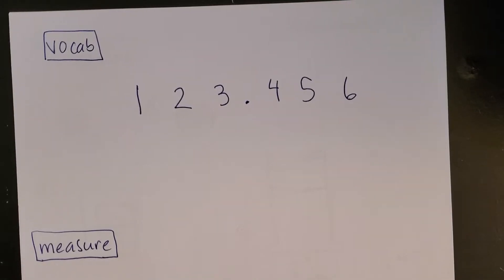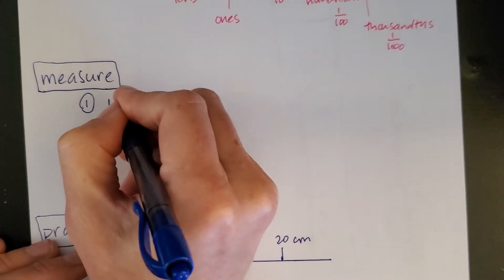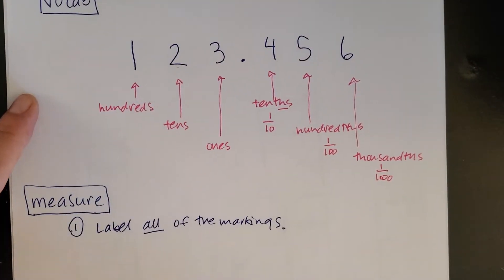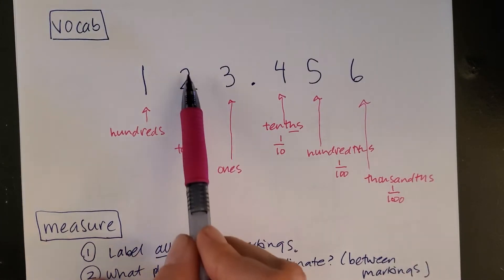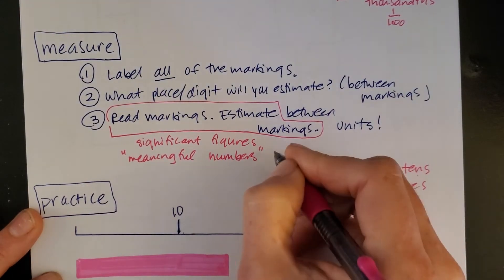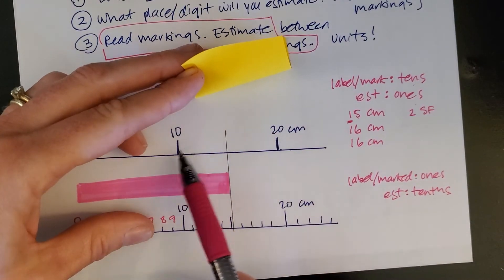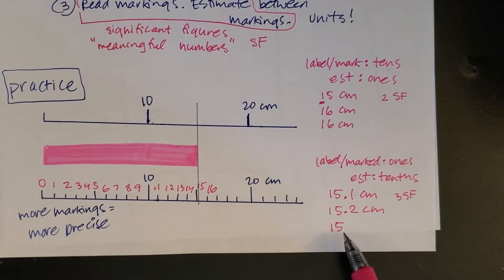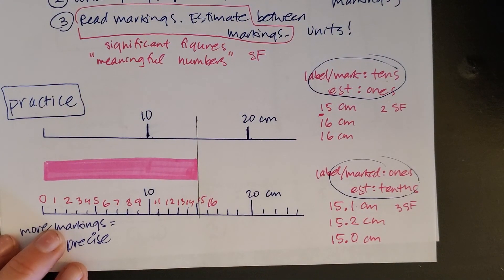Lab 1B - Extra Info - Measuring with significant figures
Refresh your vocabulary, then learn how to read a measurement with correct significant figures.